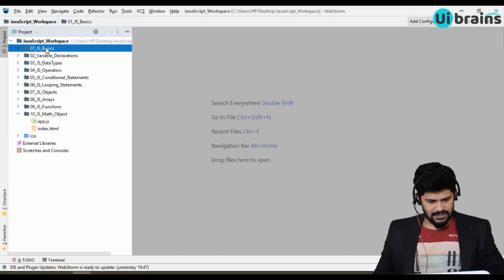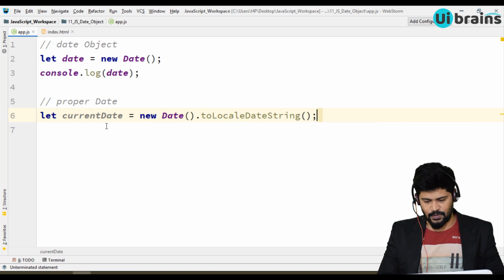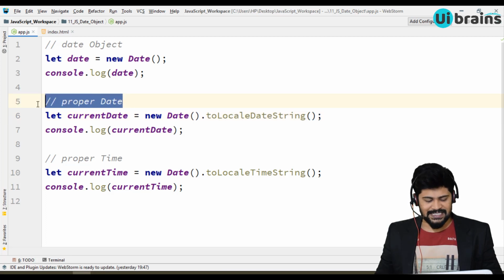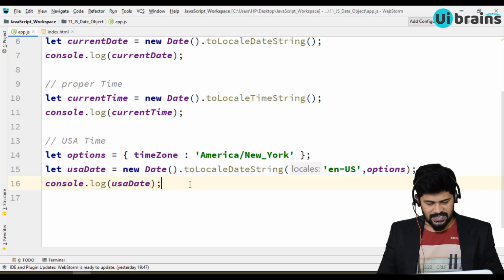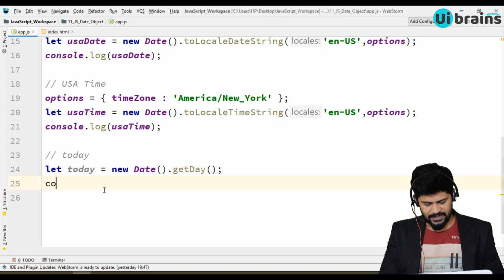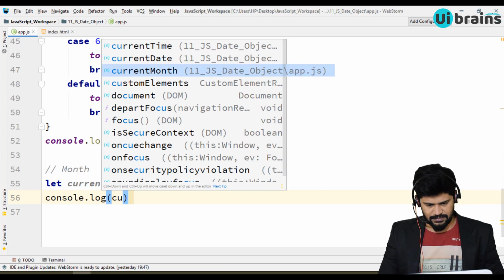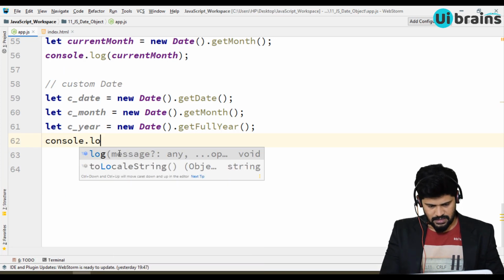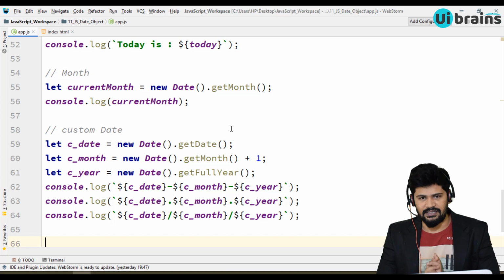24. Date Object in JavaScript | javascript tutorial | UiBrains | NAVEEN SAGGAM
24. Date Object in JavaScript | javascript tutorial | UiBrains | NAVEEN SAGGAM